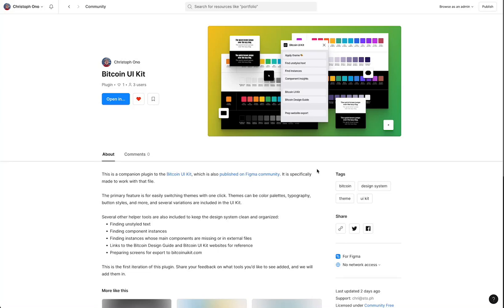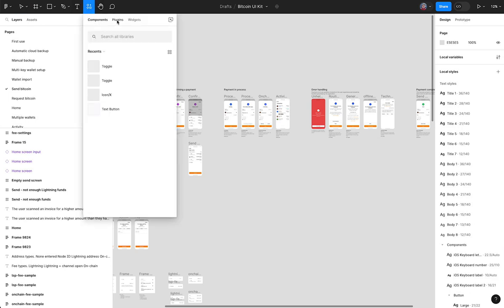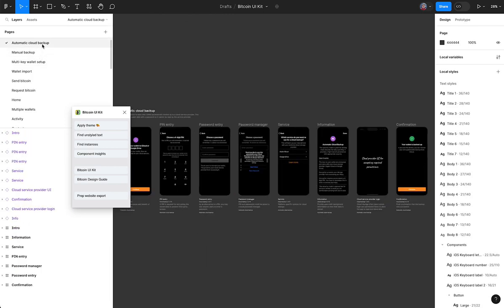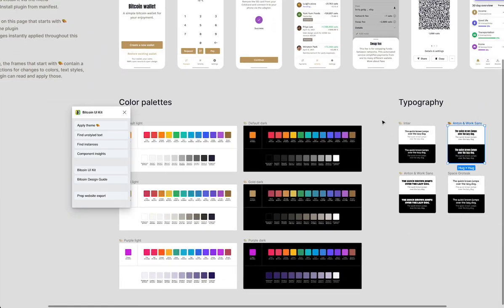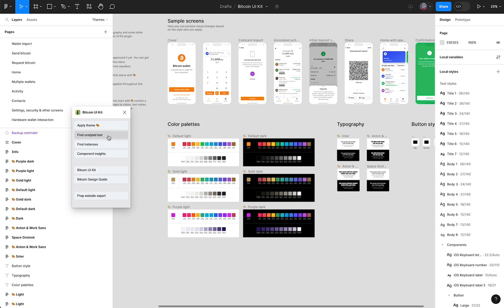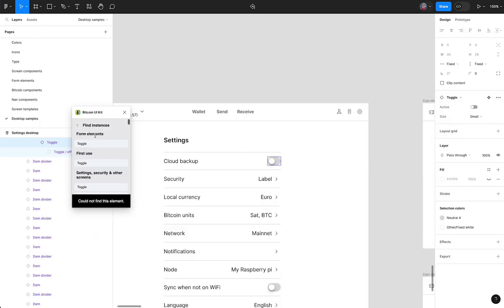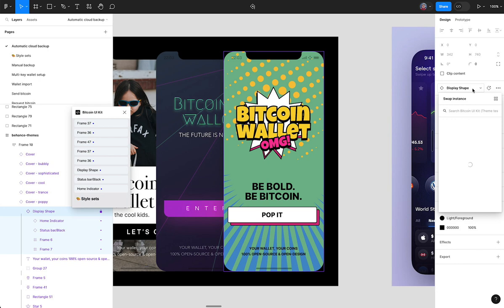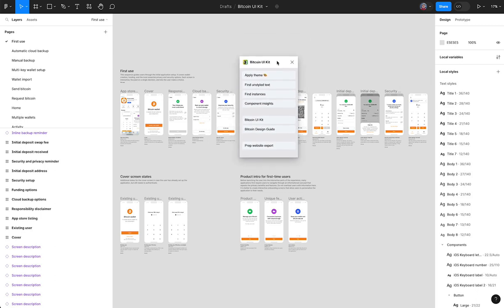Bitcoin UI Kit plugin walkthrough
The plugin for the Bitcoin UI Kit is now live on Figma community:

This videos is a walkthrough of the included features, primarily on theming and the included theme sets.